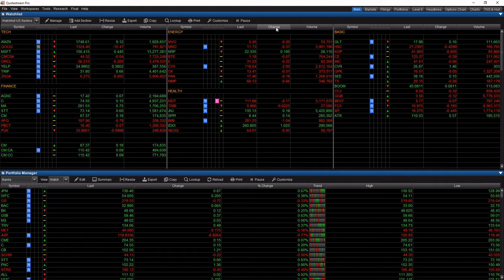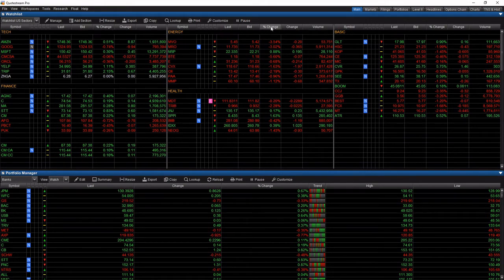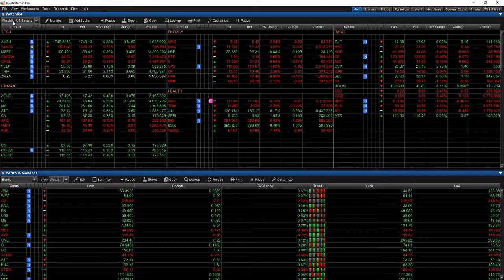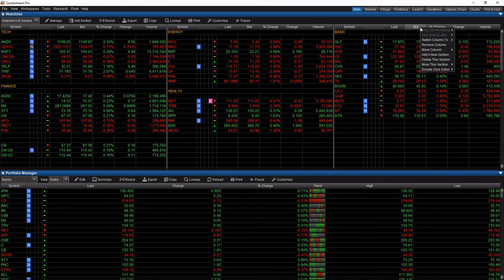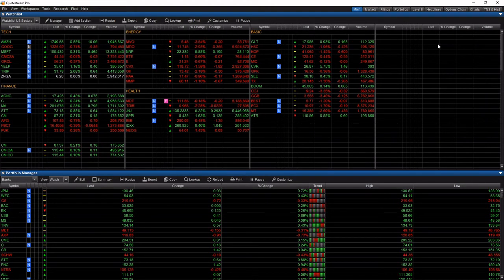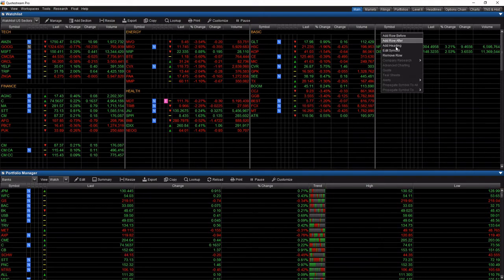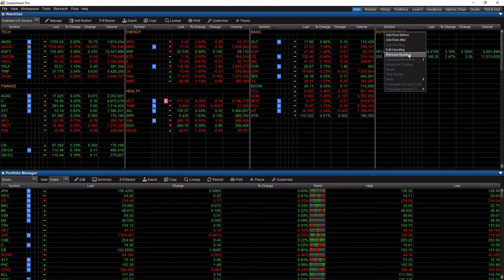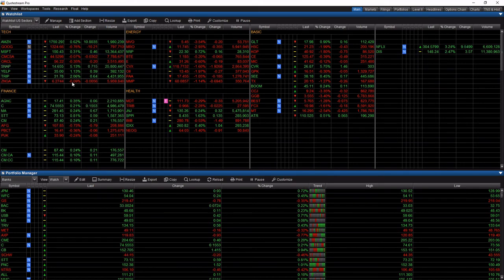Quotestream - How to use the Watchlist Module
How to use the Watchlist Module